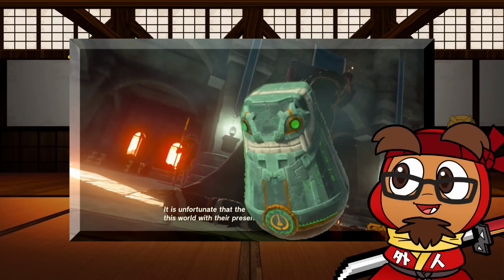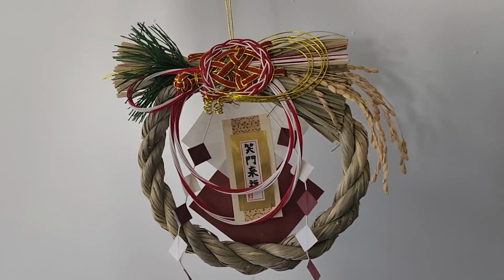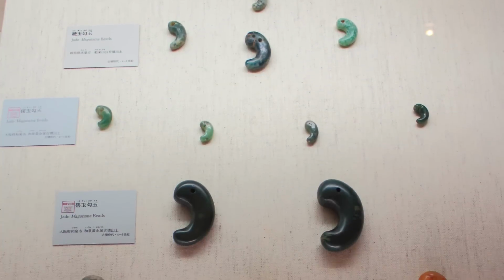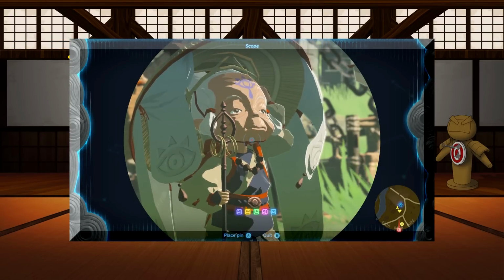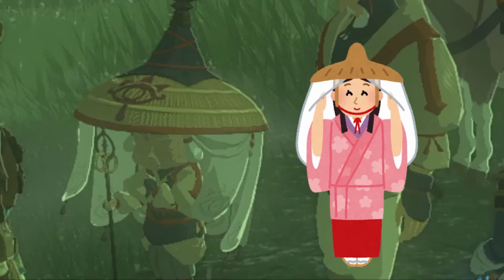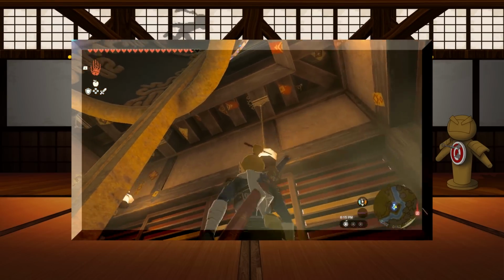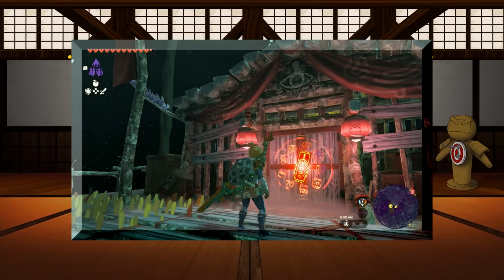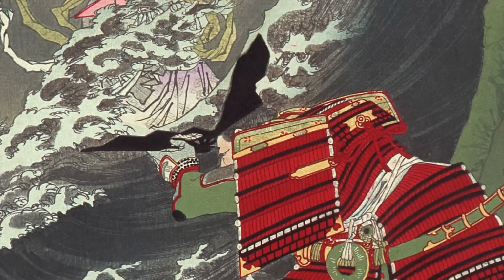How Japanese Culture Influenced Zelda: Tears of the Kingdom!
With Legend of Zelda Tears of the Kingdom being out for a month now, it's about time we start breaking down all the Japanese-isms in this game that BROKE my BRAIN!

Hang out on our STREAM!

Thumbnail art by @YukiGoomba